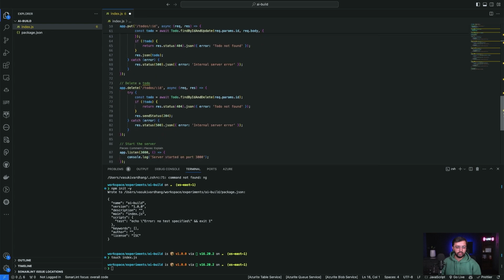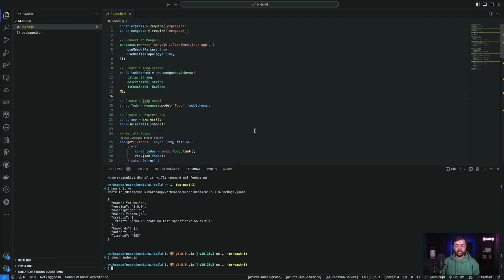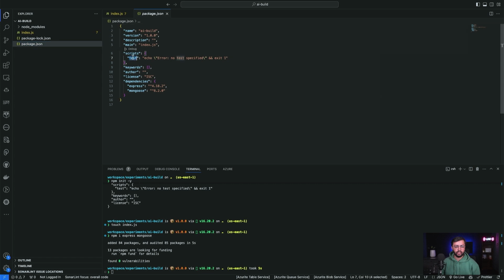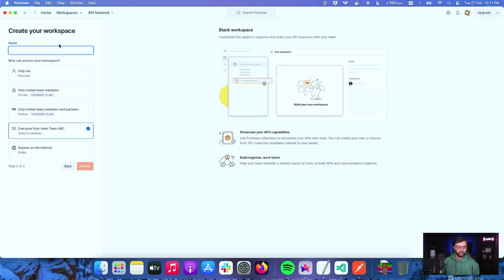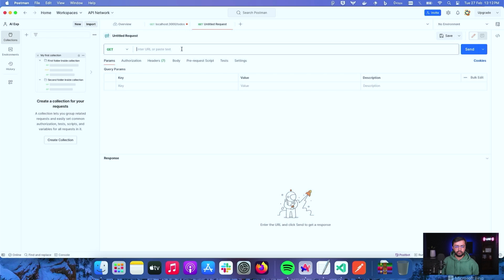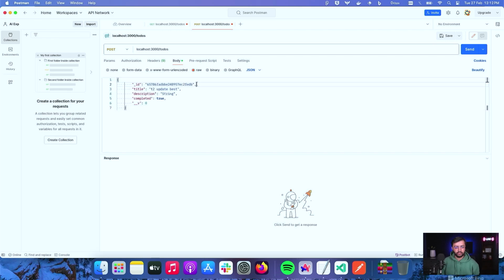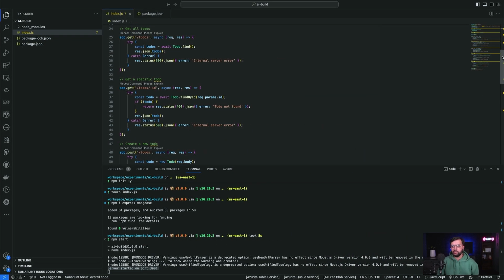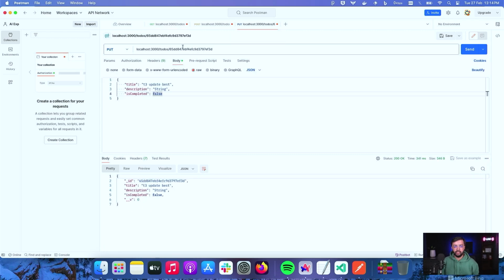How To Write Code Using AI | Vasuki Vardhan | Tech Community | GeekyAnts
GitHub Copilot is an AI-powered code completion tool developed by GitHub in collaboration with OpenAI. It uses machine learning models to provide intelligent code suggestions and completions as you write code in various programming languages. Copilot can generate code snippets, offer helpful comments, and assist with writing functions, classes, and entire programs, making it a valuable tool for developers to increase productivity & improve code quality.

How To Build AI Chatbots Using ChatGPT API - With Live Demo Video

From Concept to Code: How Generative AI is Reshaping the Software Development Lifecycle